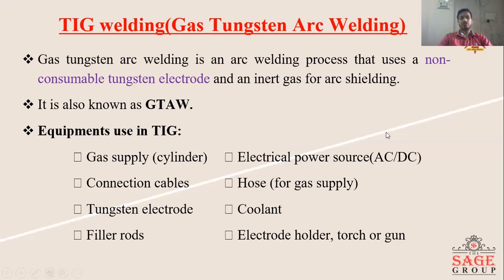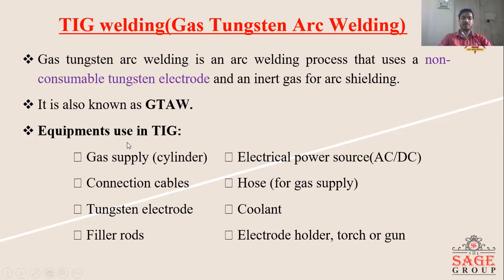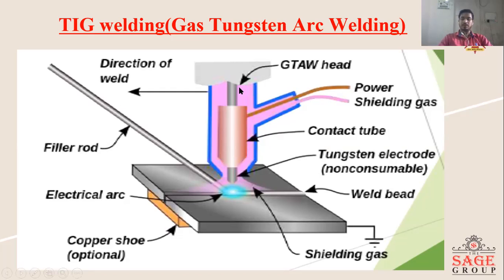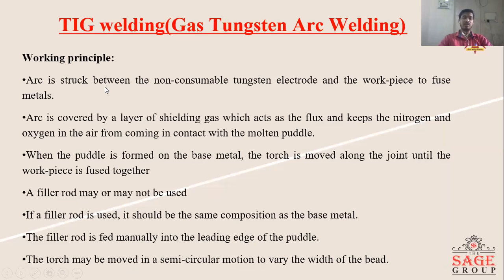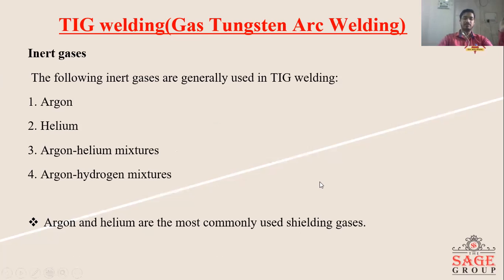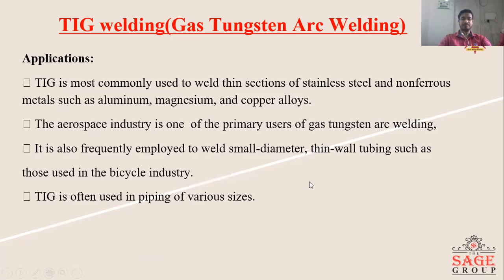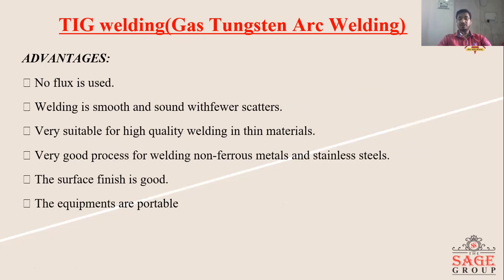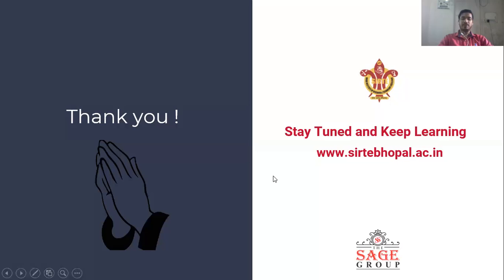ME-305, TIG Welding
Manufacturing process by Prof. Priyank lohiya